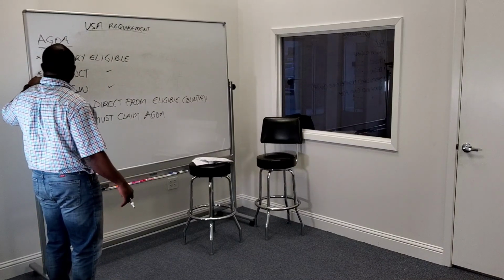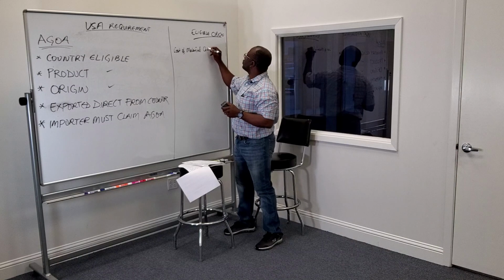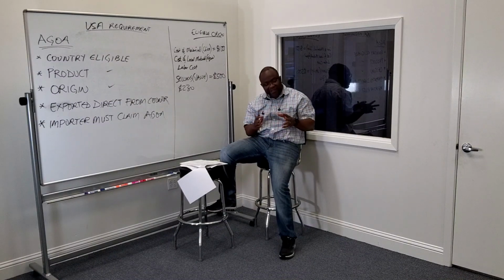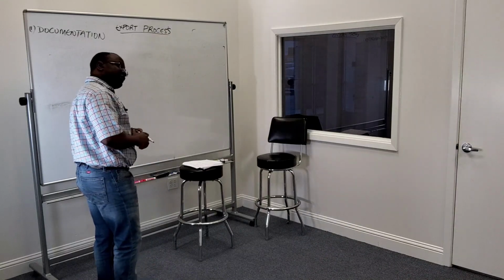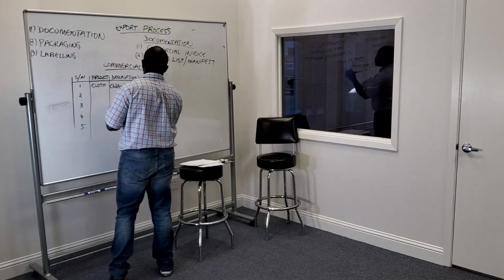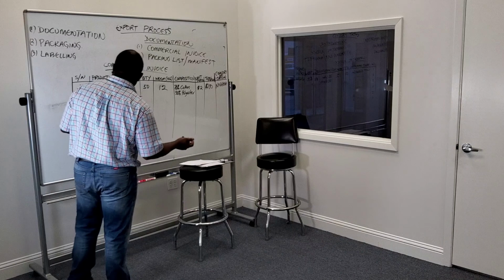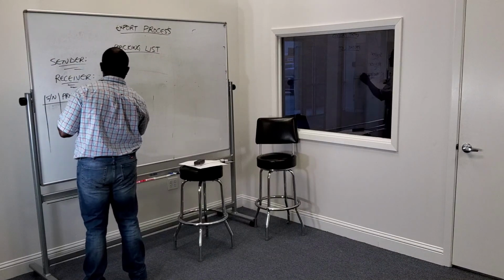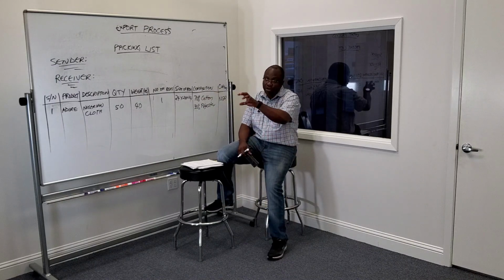Essentials of Exporting To The USA - PART 2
to register for the most insightful practical export seminar.
Sign up for our free course on how to sell on Amazon and how to export to the USA

Here we look at:
1) The legal requirements for export. We start by looking at the documents you need both in Nigeria and the USA.
2) We drill down into AGOA to show how you can increase the number of products you can sell as well as maximize your revenue.
3) How do your prepare your export documentation
4) How do you package your products
5) Shipping and Clearing in the USA.

After this, you will be ready to start exporting.

Click on the notification button to get updates on our new posts.